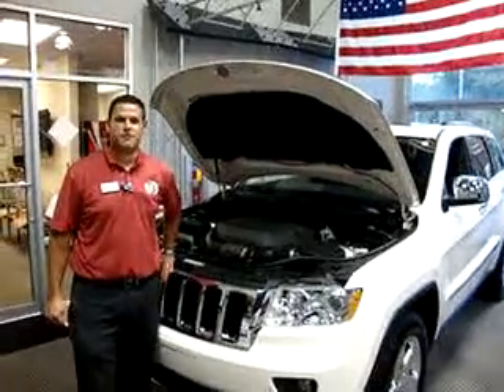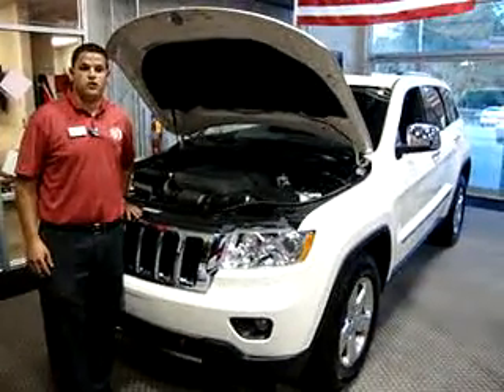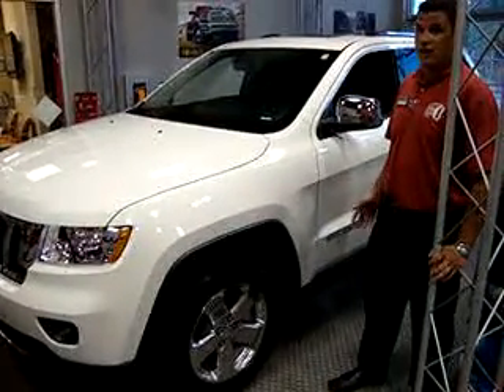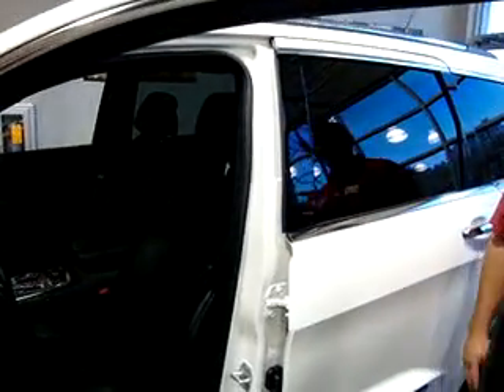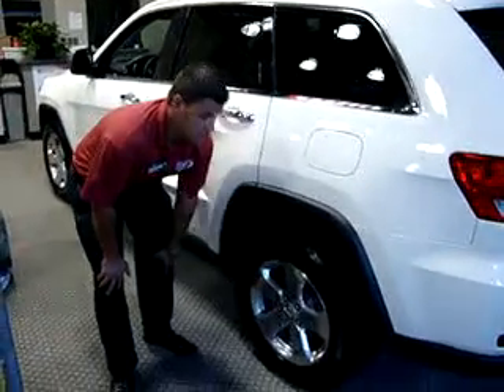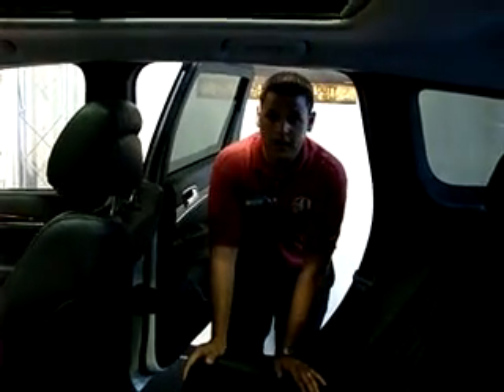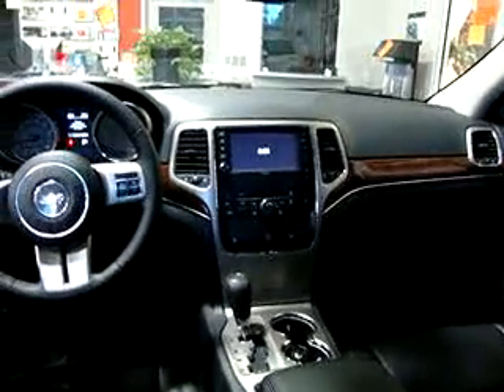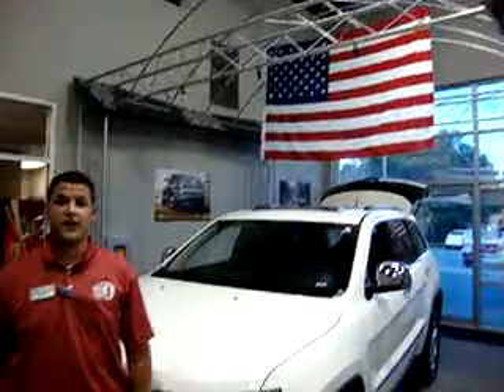43084 - 2011 WK Walkaround Competition - Brian Blymiller